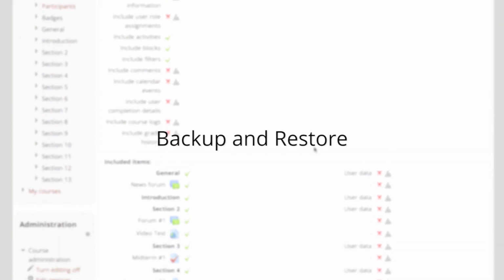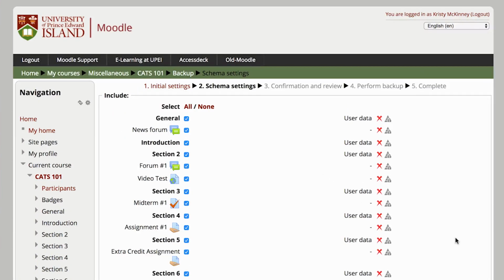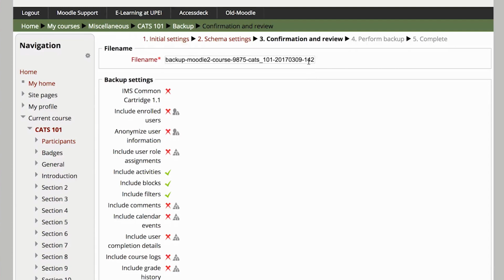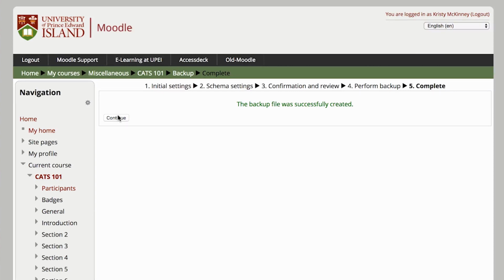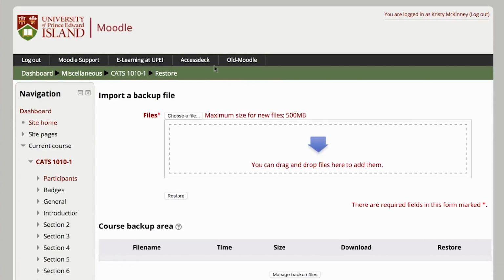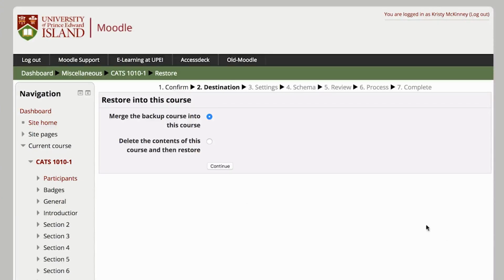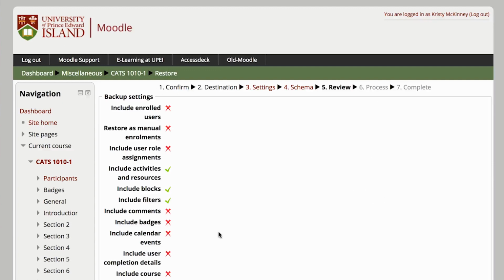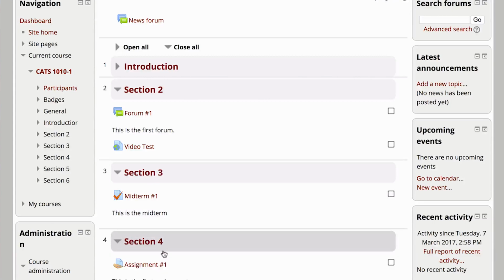Moodle 3.1 - Backup and Restore [Faculty]